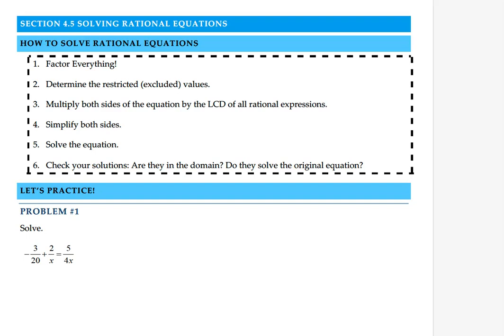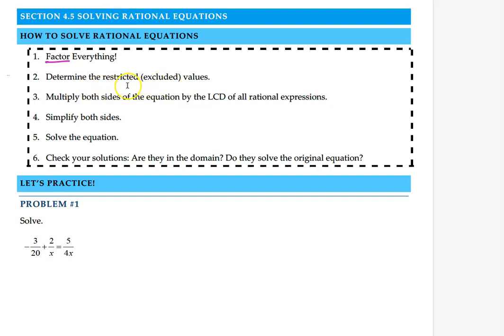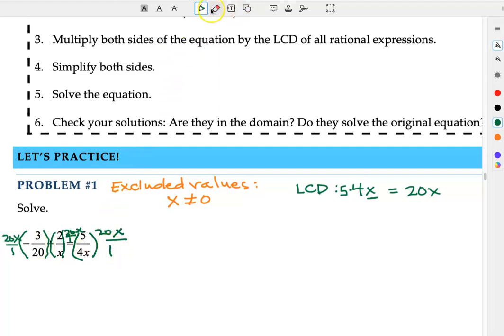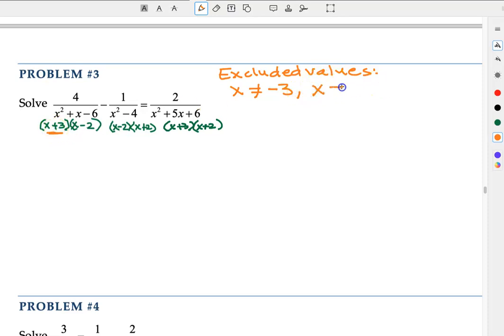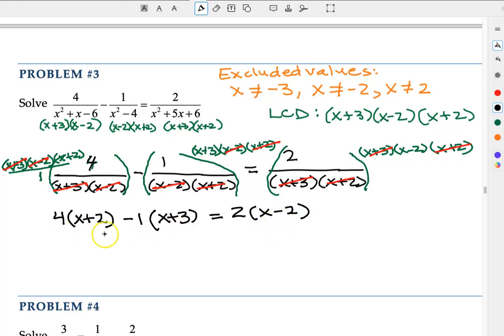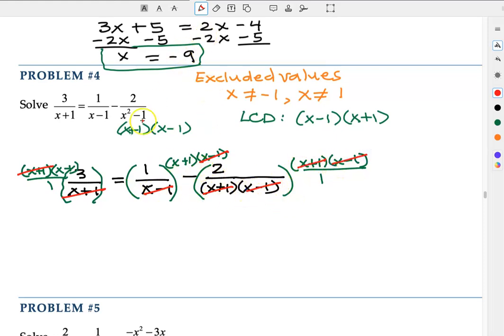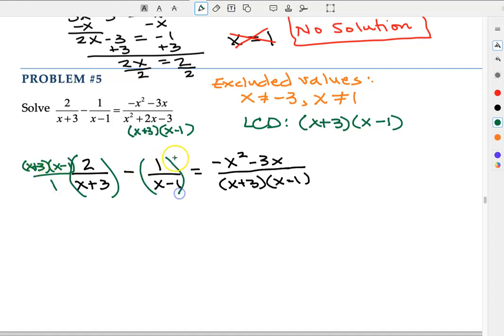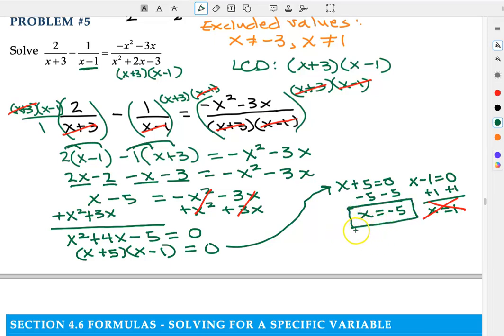Math 1010 Section 4.5 Solving Rational Equations